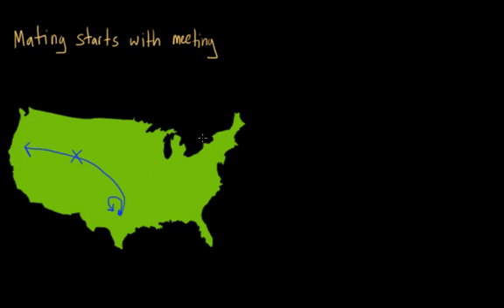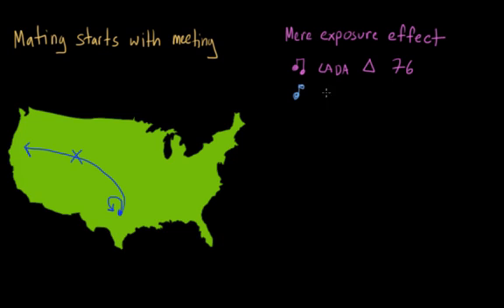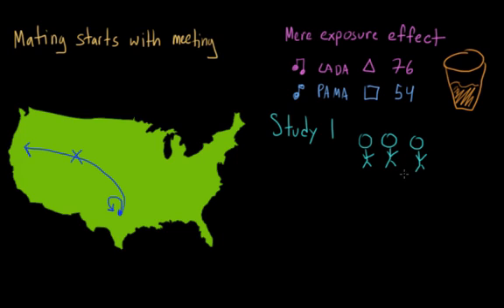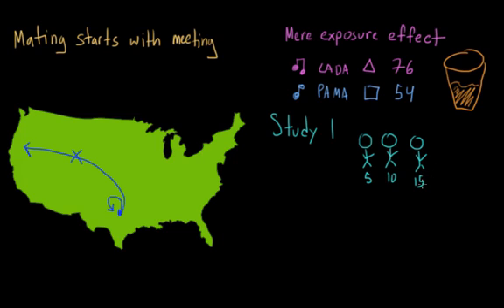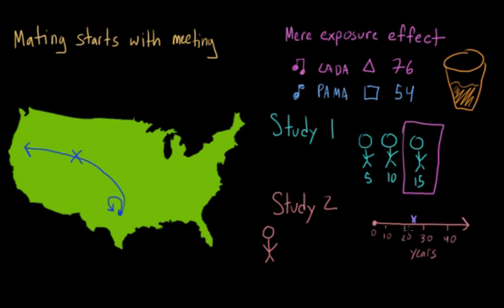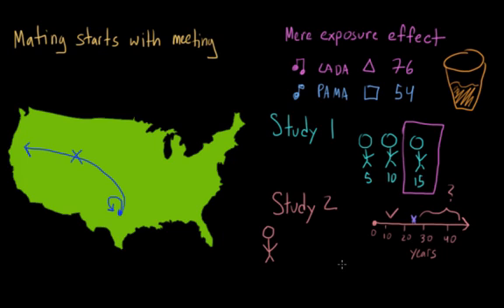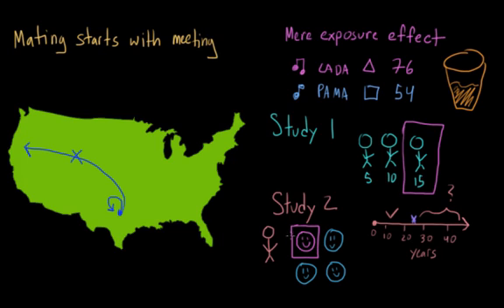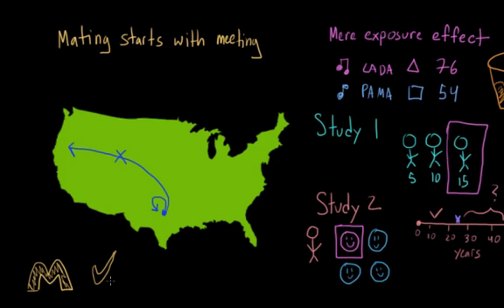Proximity and the mere exposure effect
How does proximity influence attraction? What is the mere-exposure effect?